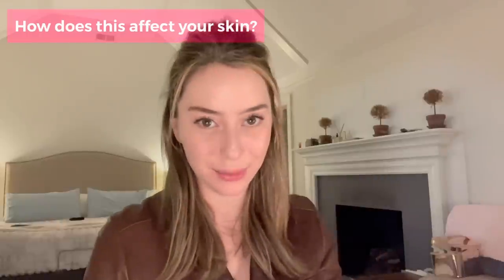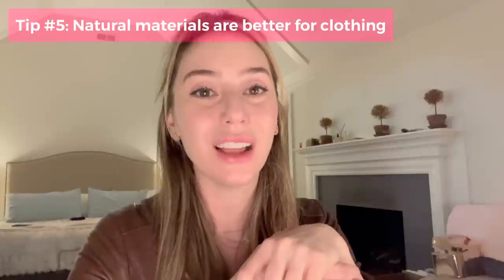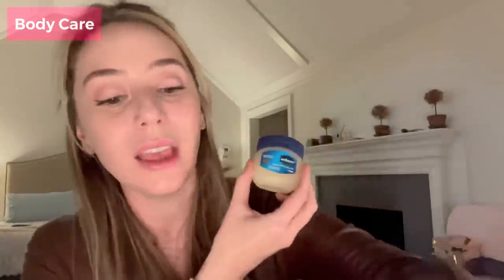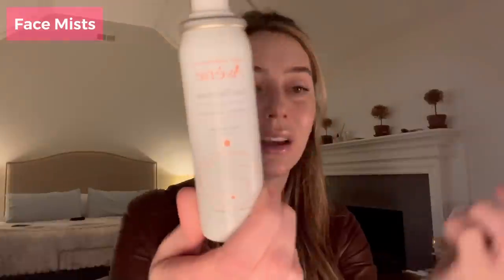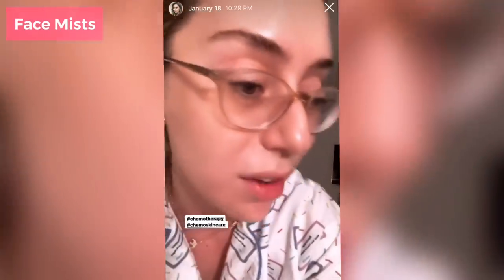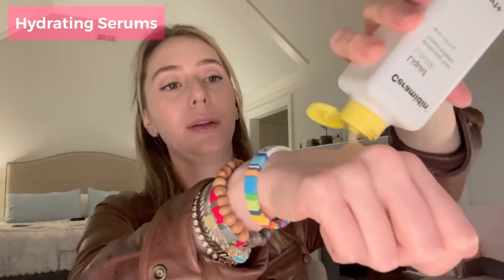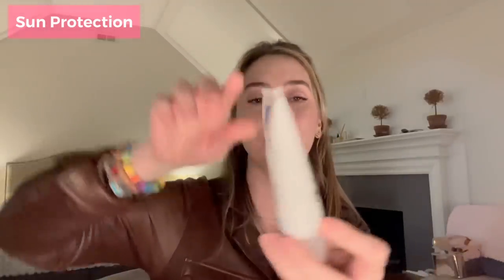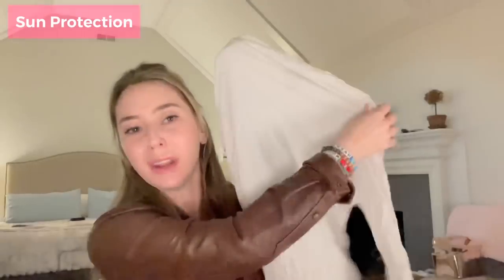Chemotherapy and Skincare: How To Help Yourself! | Dr. Shereene Idriss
I hope this video helps those of you out there who are looking for answers. I want the PillowtalkDerm Community to be a place you can turn to for support and information.

0:00 intro
0:11 the follower that inspired this video
1:25 what is chemo?
1:56 what is radiation?
2:26 how does this affect your skin
3:31 lifestyle changes to make
5:34 body care
7:45 lip care
8:27 skincare

PRODUCTS MENTIONED (in order):
CLEANSERS